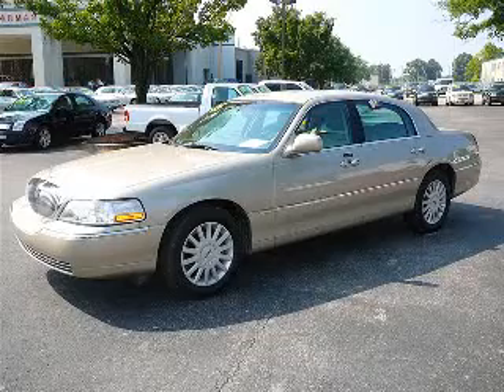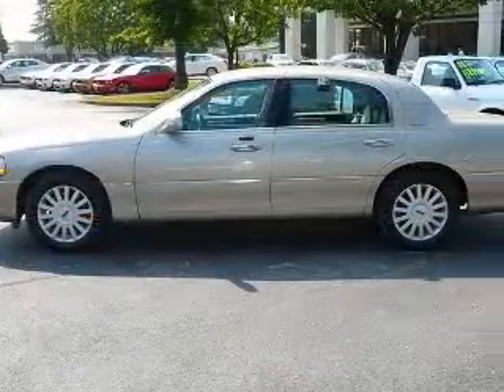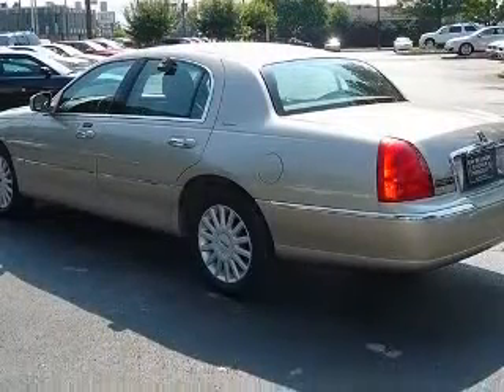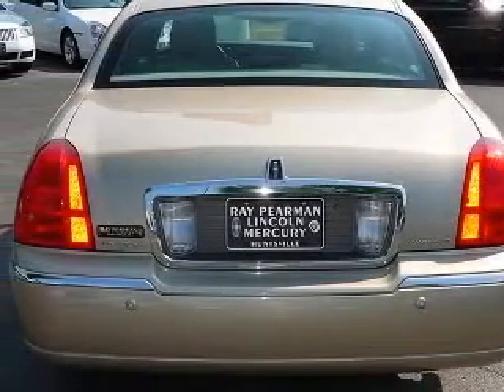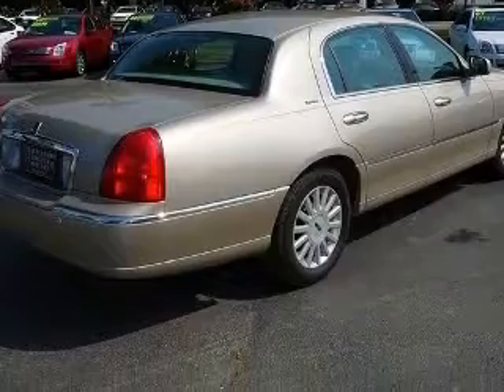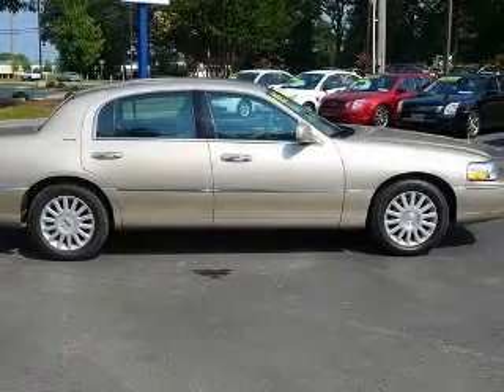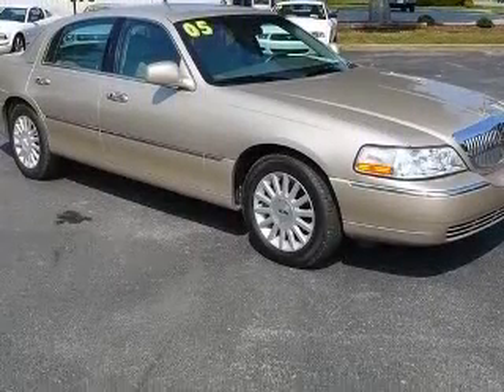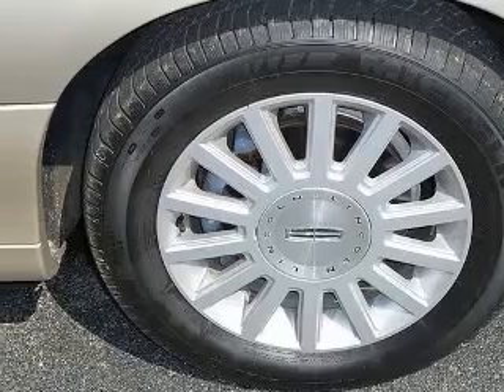2005 Lincoln Town Car Ray Pearman Lincoln Mercury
2005 Lincoln Town Car Signature
Engine: 4.6L V8
Trans: Automatic 4-Speed
Color: Light French Silk Clearcoat Metallic
Mileage: 89,704

2501 Bob Wallace Ave. SW